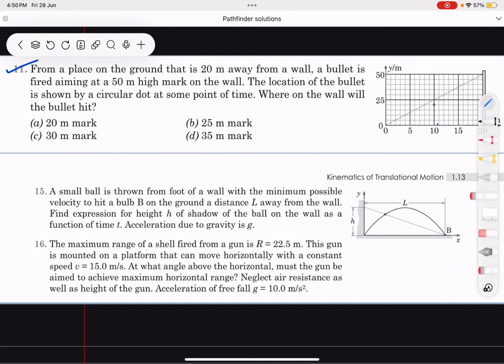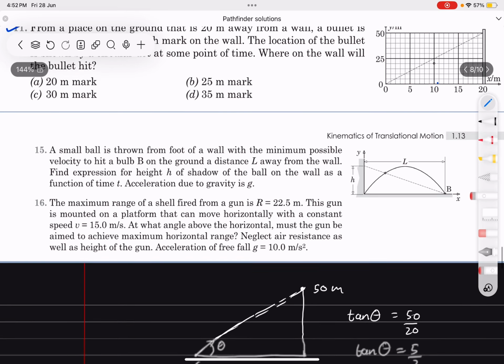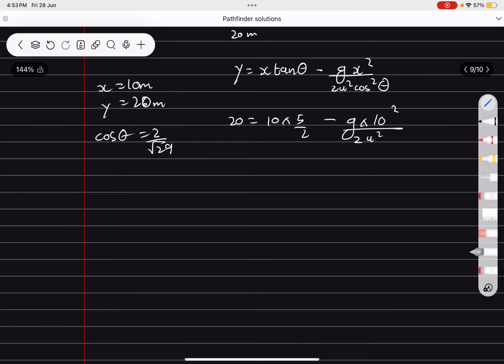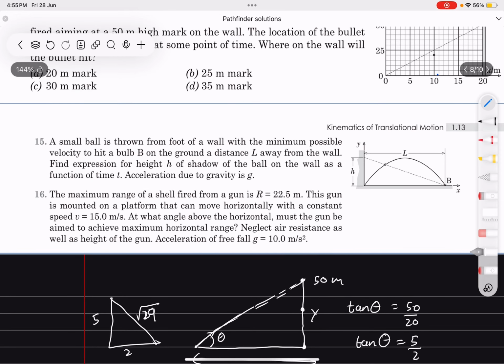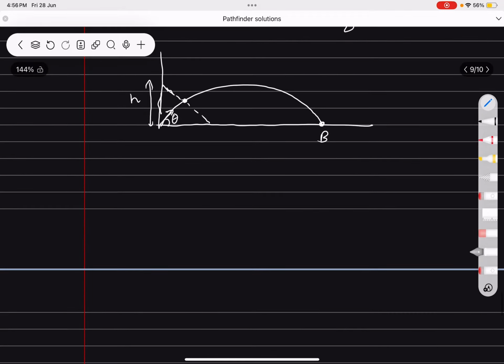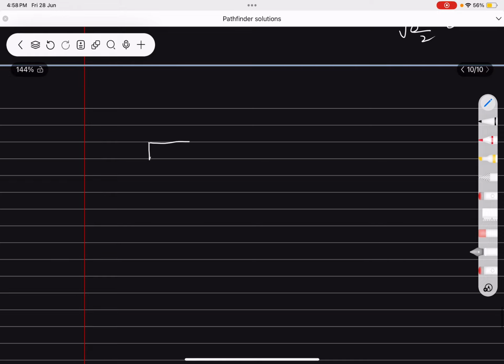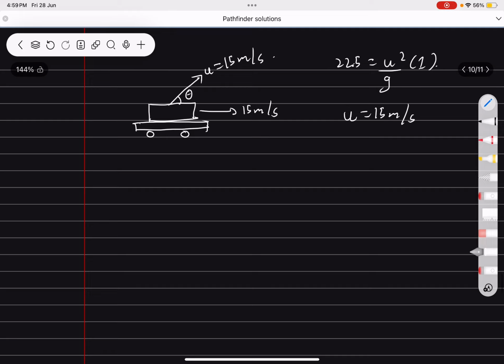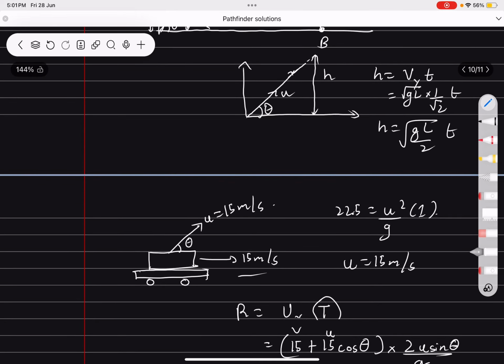Pathfinder Kinematics | JEE ADVANCED & JEE MAINS | STRING MECHANICS